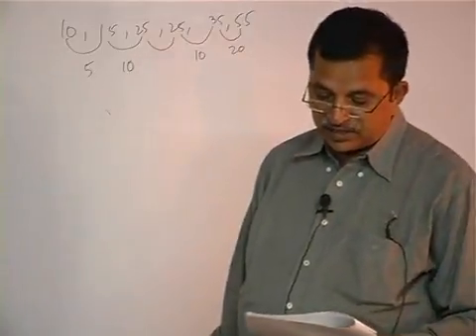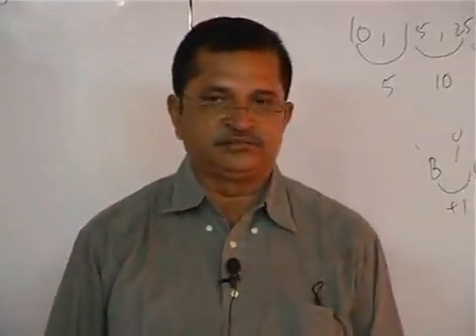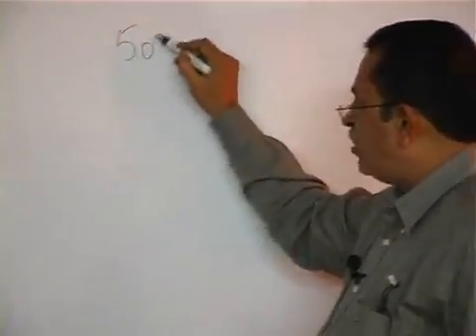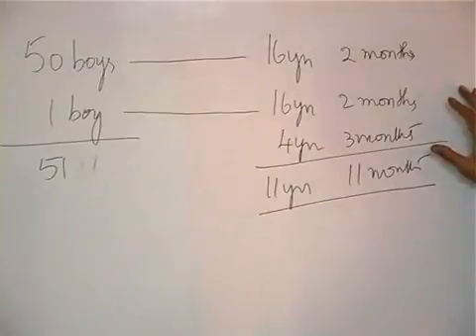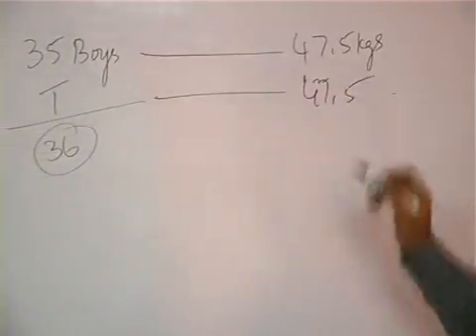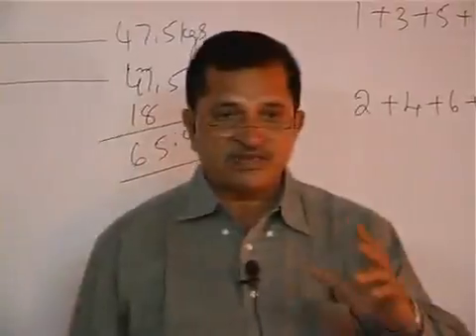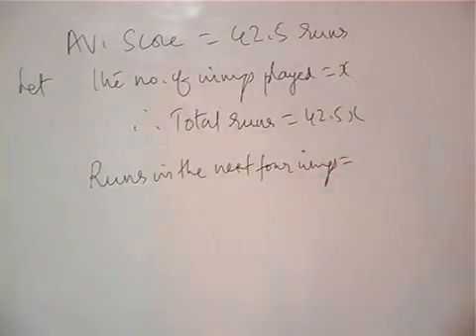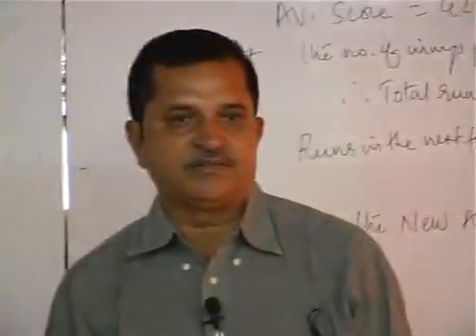raju averages APPTITUDE VIDEOS